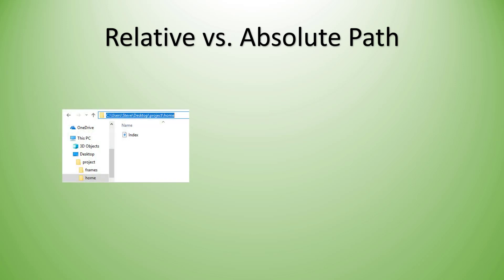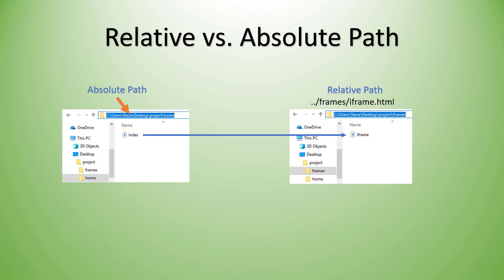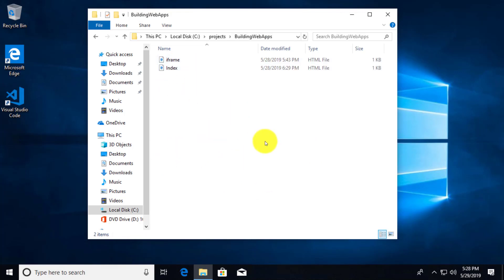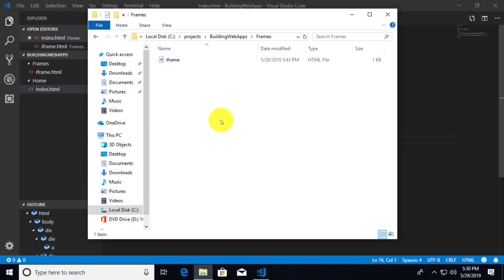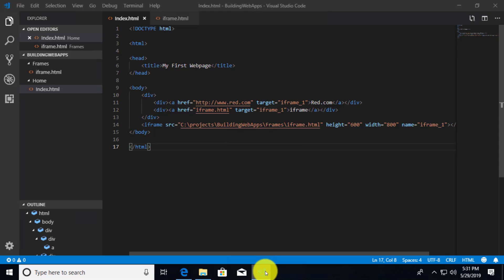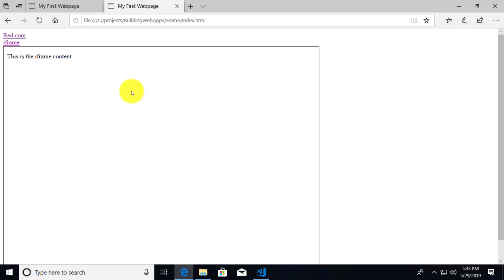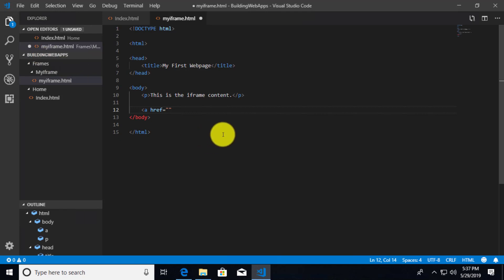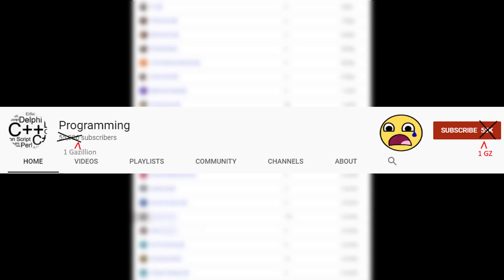12. What Is Relative Path vs. Absolute Path | Building Web Applications 🌐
In this video called What Is Relative Path vs. Absolute Path | Building Web Applications, Steve discusses the difference between absolute path and relative path in web development.

After watching this video you will know how to use the relative path to point to a file on your system from another file.  This will help with things like the source for your images or html files for your iframes.

This series will cover a variety of topics for a beginning web developer regarding web page development from the basic components of a web page with HTML, CSS, and Javascript, to how you can make your page responsive to the devices that render the page.  These tutorials will help you become a front end developer. He'll also discuss concepts such as AJAX, outside libraries such as JQuery, and some basic design techniques.